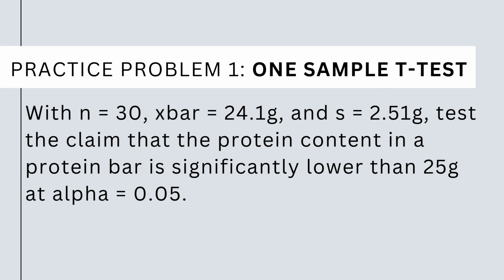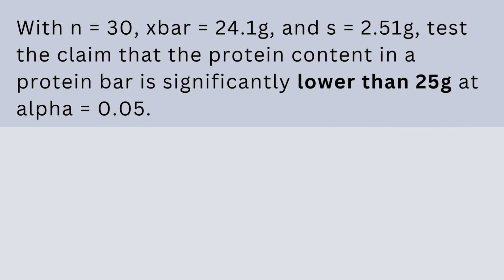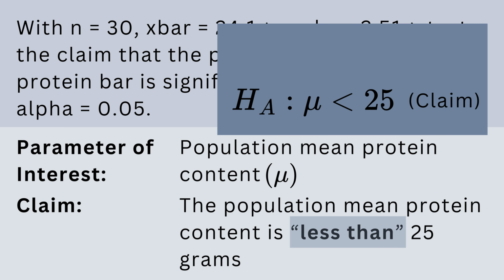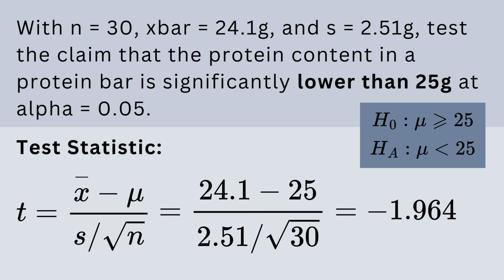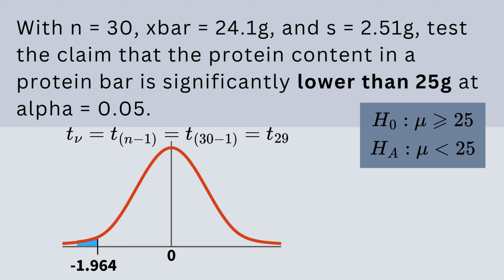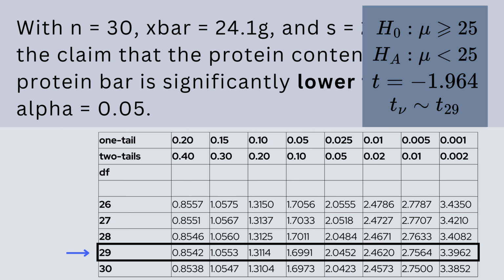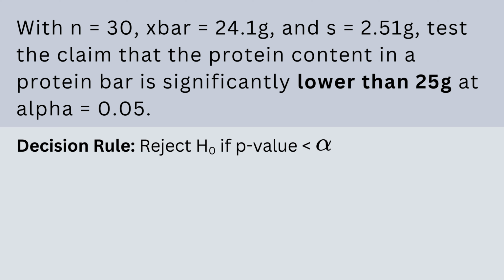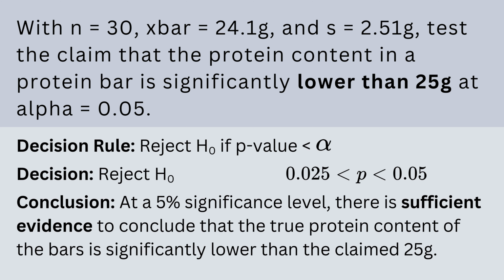One Sample T-Test | Hypothesis Testing | Practice Problem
This video explains how to perform a one-sample t-test to evaluate whether a protein bar's actual protein content is significantly lower than its 25g label claim.